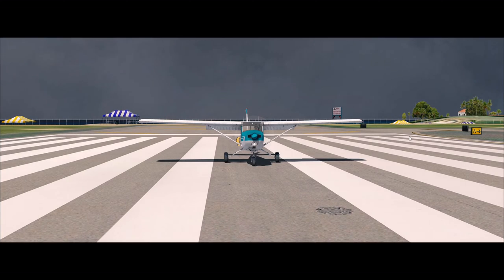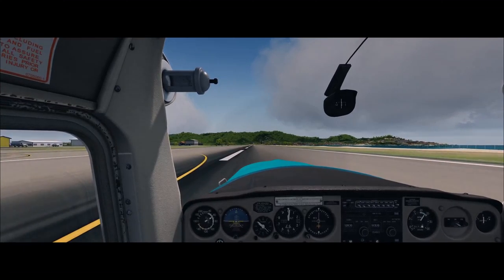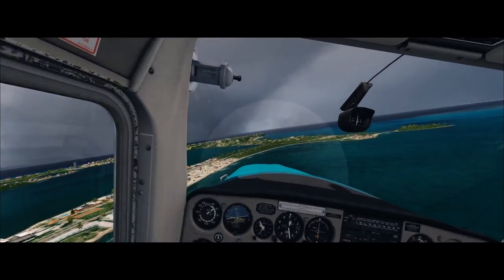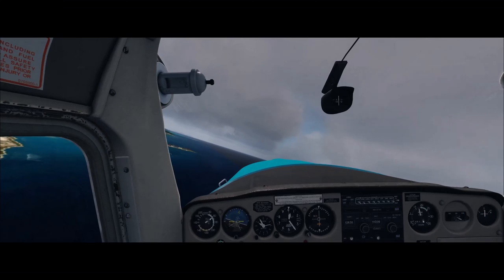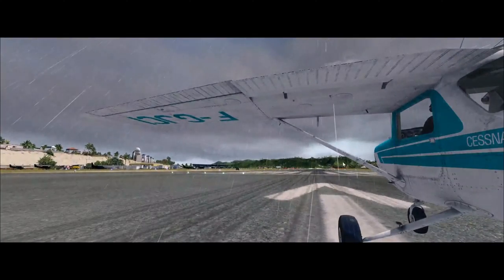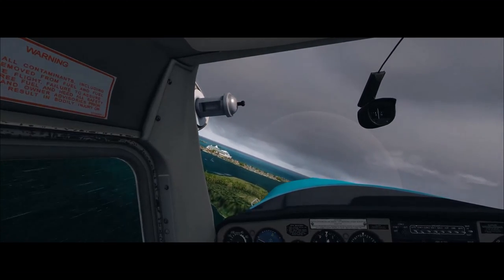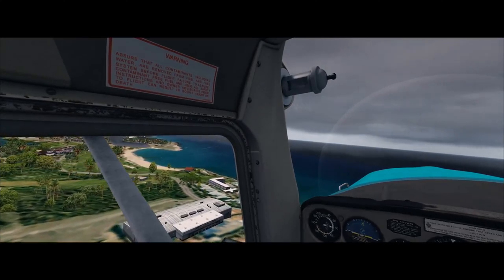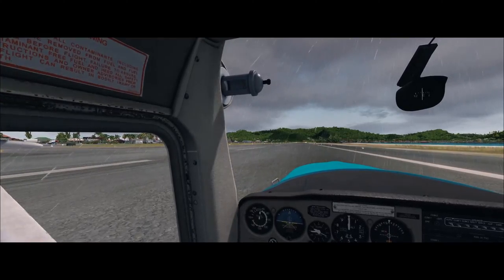49 [P3DV4.3] | Install | Before and After | FlyTampa | St Marteen | 4K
49 [P3DV4.3] | Install |  Before and After | FlyTampa | St Marteen | 4K

This is P3Dv4.3
My Computer specs are down below and I am slowly installing all my add ons one by one.

System Specs: Chillblast Nimbus 3
Processor: Intel Core i7-7700K, up to 4.2+GHz
Memory: 16GB DDR4 2400MHz
Graphics Card: NVIDIA GeForce GTX 1080 Ti 11GB
Storage: 1TB SSD / 4TB Seagate BarraCuda HDD
Operating System: Windows 10 Home

Goflight Pro Yoke
Saitek Ruddermaster pedals
2x Saitek Throttle Quandrant
VR Insight CDV 3 Panel

Samsung Curved 4K Television

SOFTWARE

P3Dv4.3
Just Flight C152
Chaseplane
PTA Assistant (with TomatoShade preset)
Ultimate Realism Pack
FS Global Ultimate Next Generation
Chris Bell's StarGazer
UTX Canada
REX Airports HD
Cessna C172 plane with Canadian Express Virtual Livery
Orbx World
Global Base
Open LC Europe, NAmerica, SAmerica
Vector
UK Regions
USA Regions
Australia
New Zealand
Norway
TrueEarth Netherlands
Germany
HD Trees
TerraFlora Trees
Hawaiin Islands (freeware)
Active Sky for P3Dv4 with Soft Clouds Cloud Art
My Traffic Professional
REX Texture Direct
REX SkyForce3D
New York City X
Drzewiecki Design Airports
FSDreamTeam Airports

Aerosoft Airports
Antartica X - Miami City X - Los Angeles X - Genoa X - La Palma Pro X - Malaga X - Washington X  - Bergen X - Napoli X - Milano X
Barbados Caribsky 2017
Balearic Islands Professional ibiza - Menorca - Mallorca

DreamTeam
Chicago O Hare

FlyTampa
Toronto
Dubai Rebooted
St Marteen